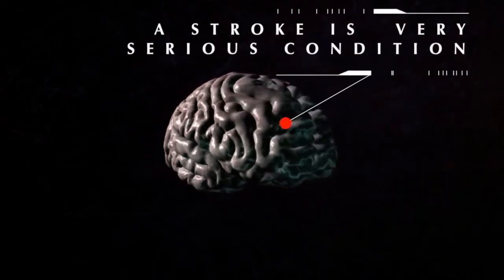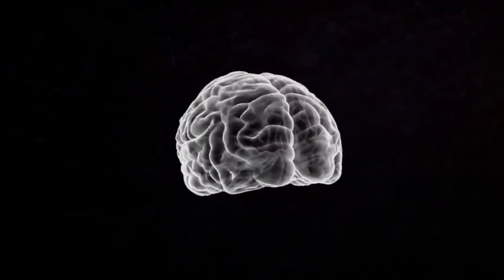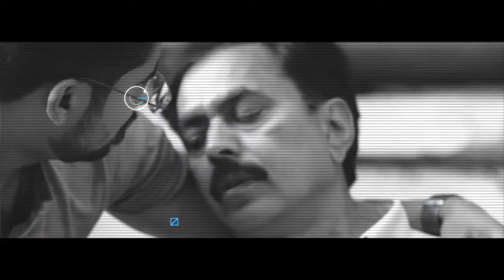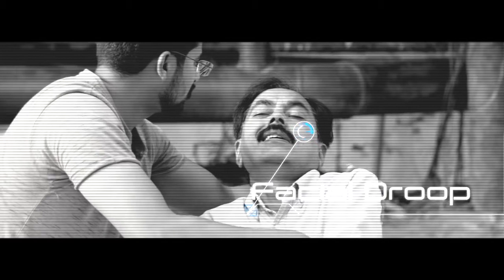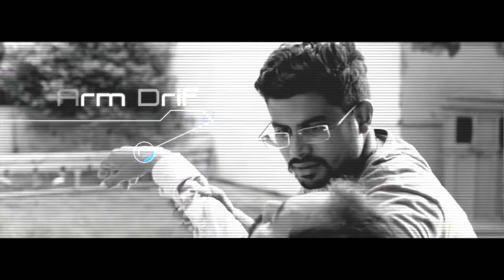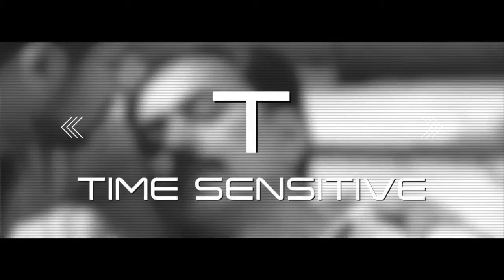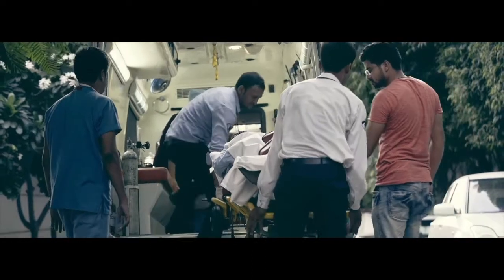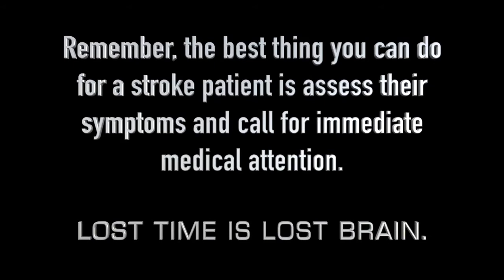How to StrikeoutStroke ?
A stroke is serious condition that needs immediate medical attention. Learn FAST to act fast when faced with a stroke emergency and help save a life.